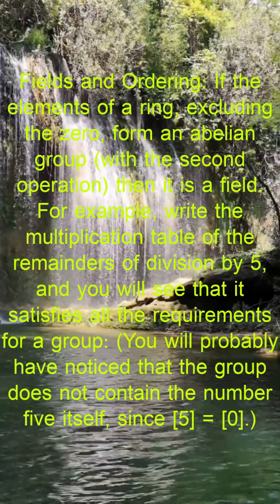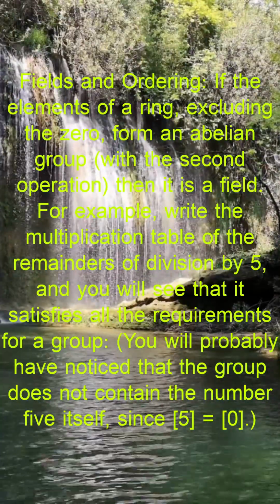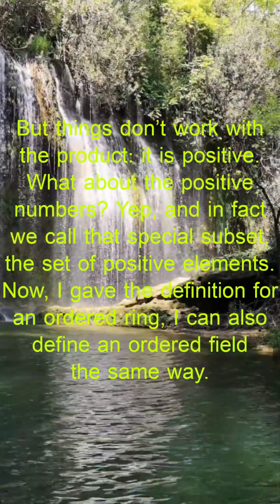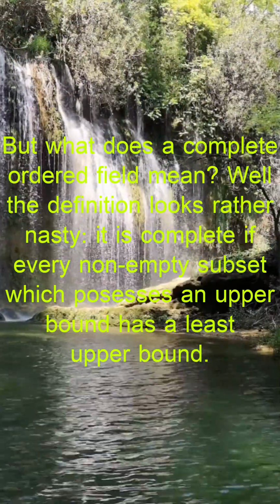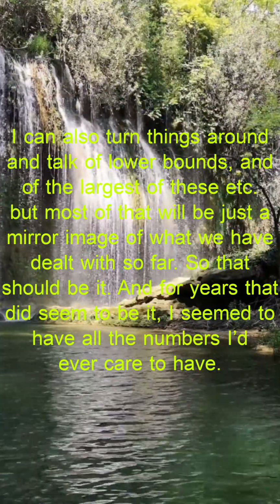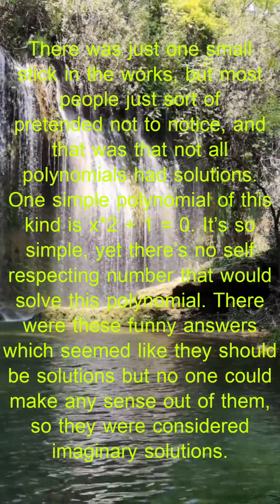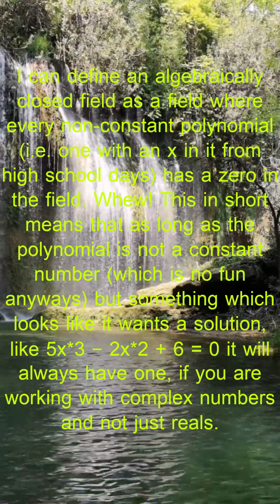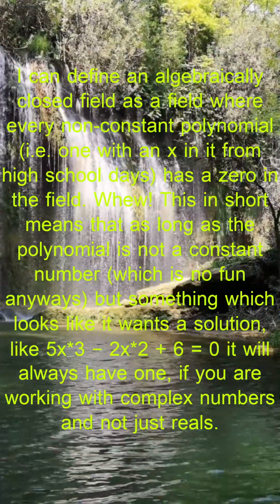🚀🔥✍️ Write "ultimate" in the comments, if you want to learn math at the ultimate level 🧐 (Part1)